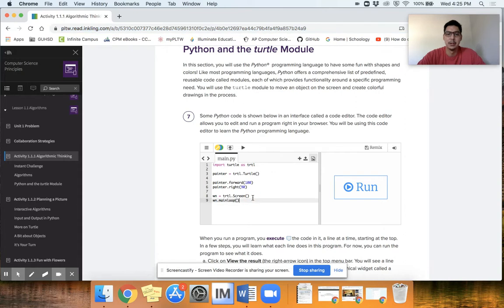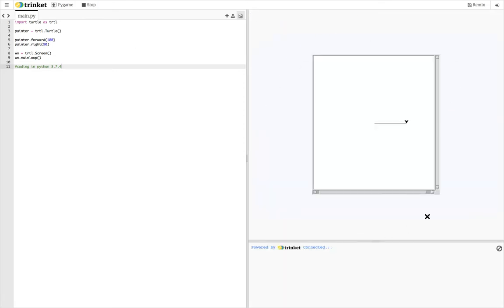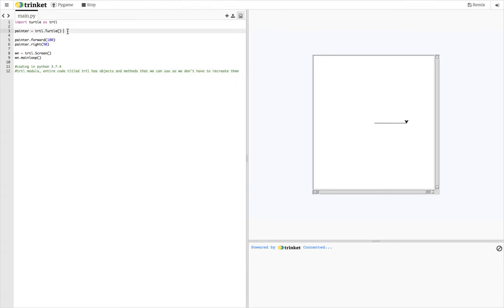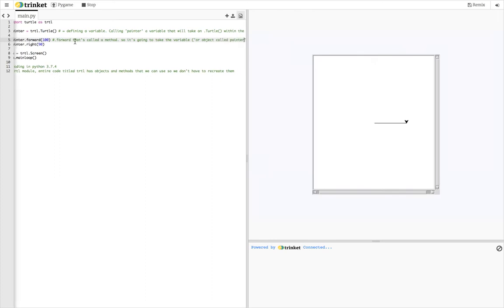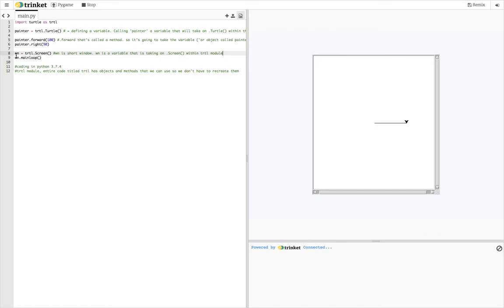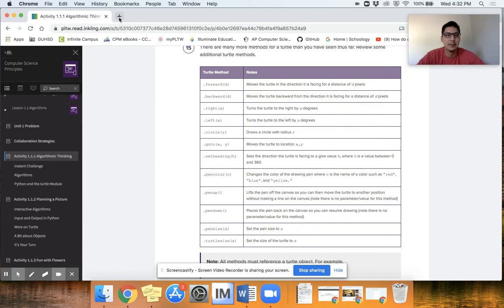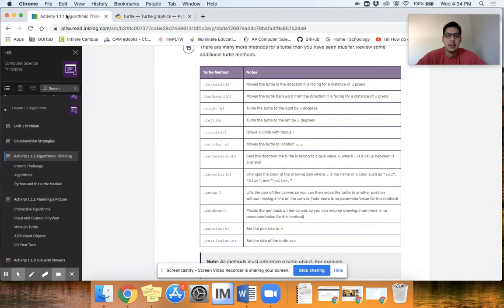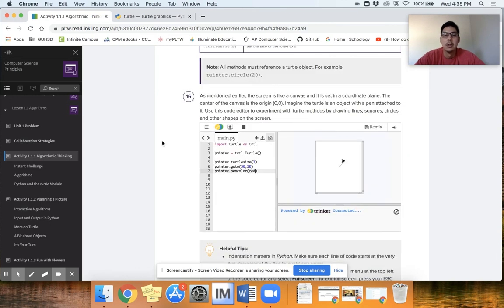1 1 1 Intro to Python and trtl module